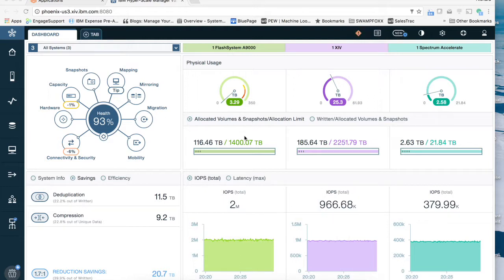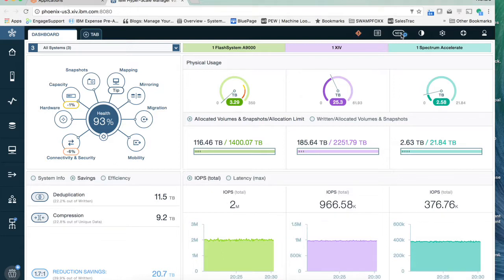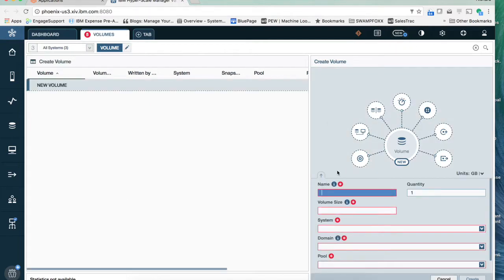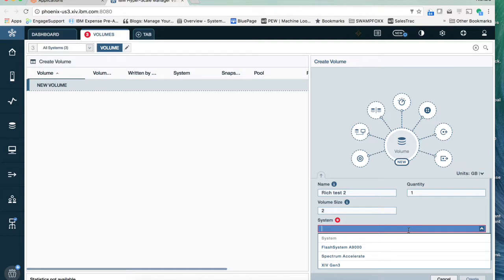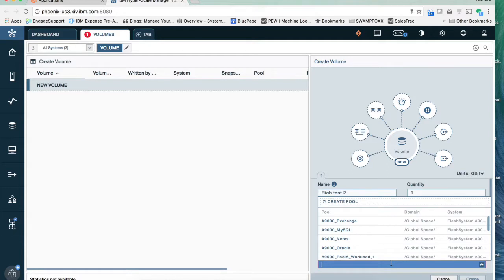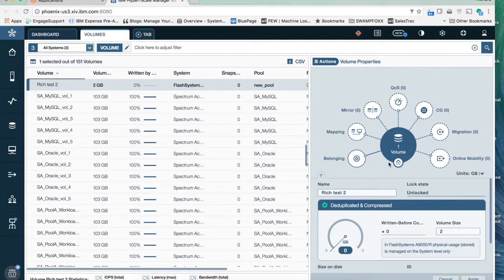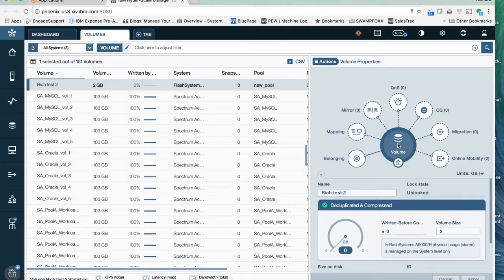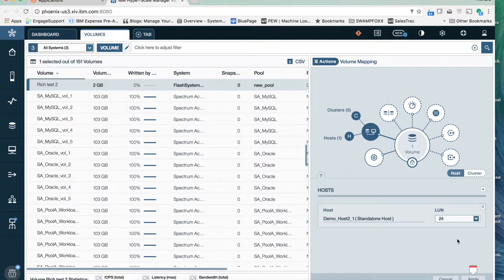IBM Hyper Scale Manager Volume Creation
This video goes through the easy process of creating a volume in an instant through the IBM Hyper Scale Manager. This can be on a XIV, A9000(R) and/or Spectrum Accelerate Software Defined Storage platform.